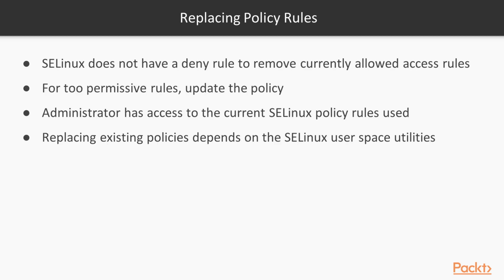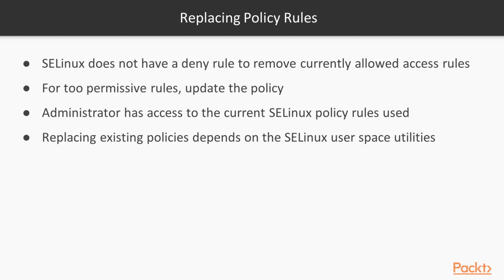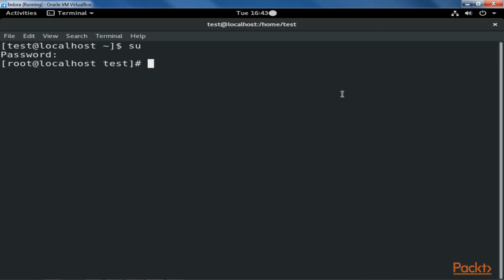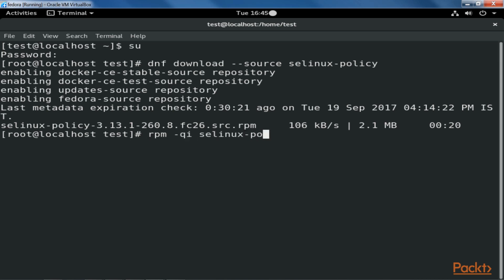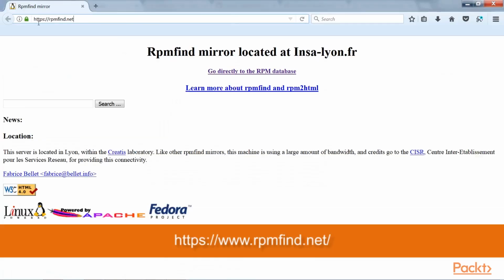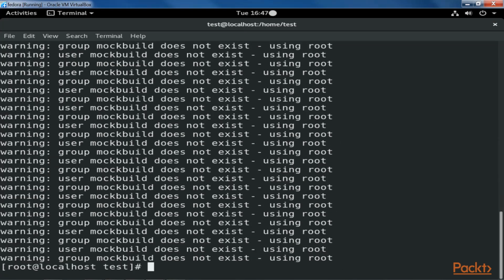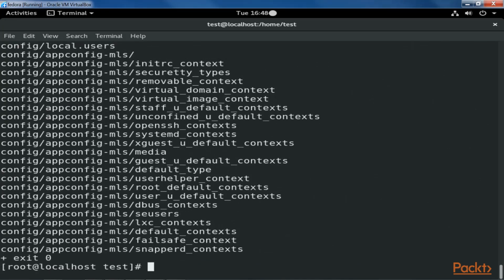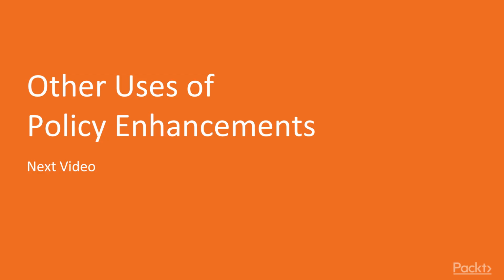15 Replacing Existing Policies